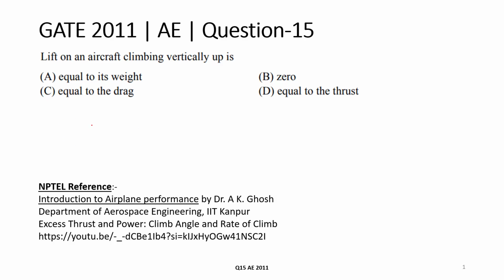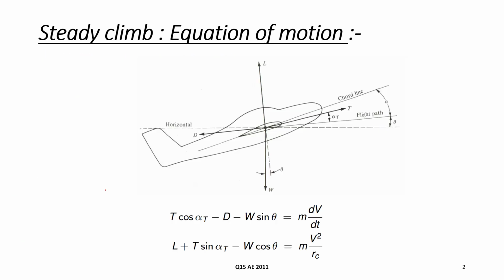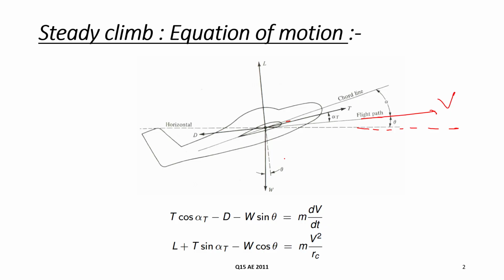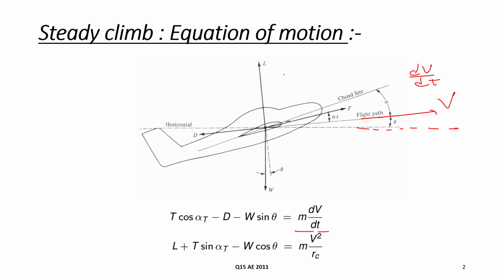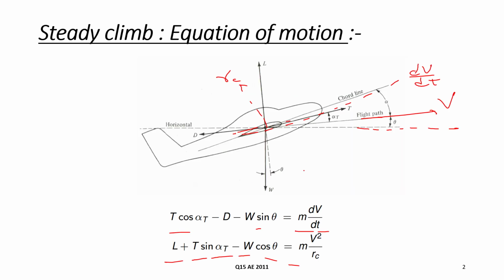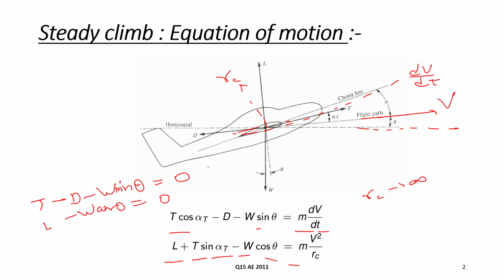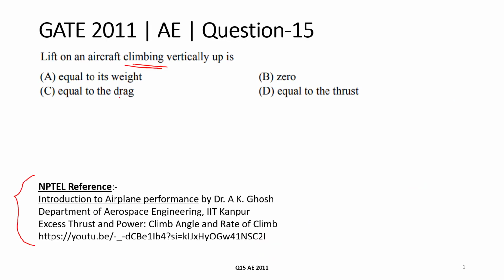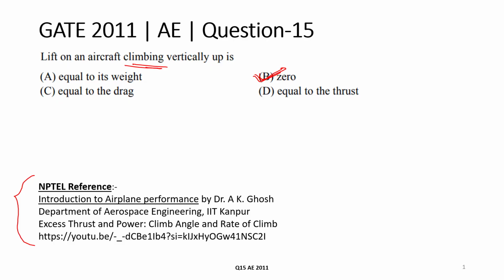Q15 AE 2011